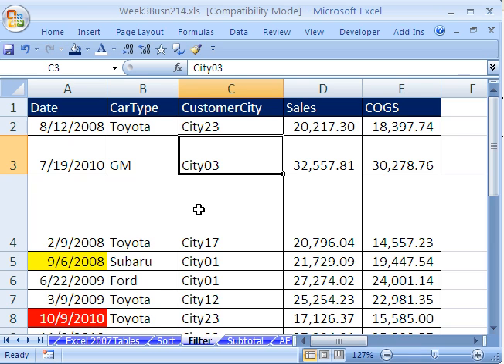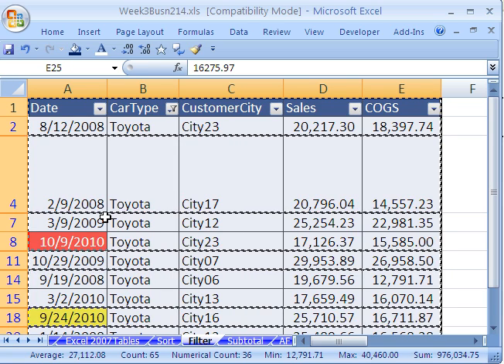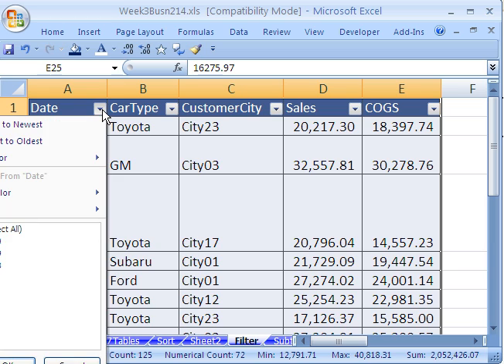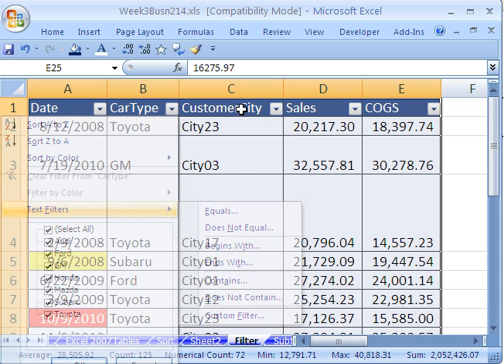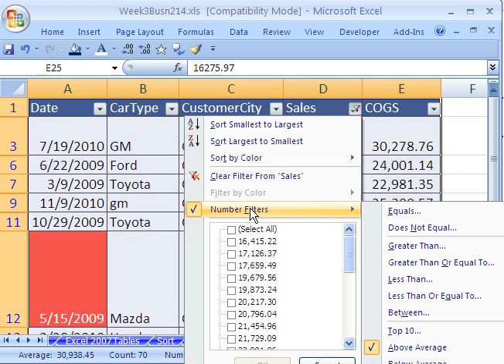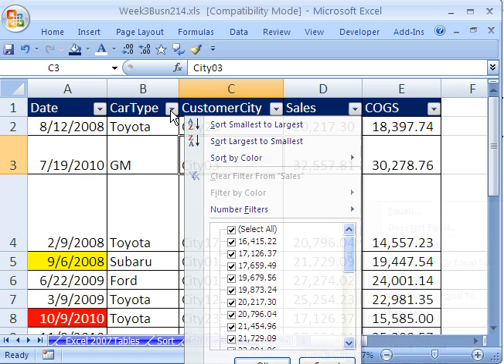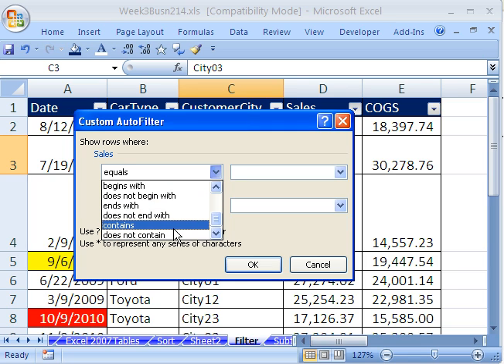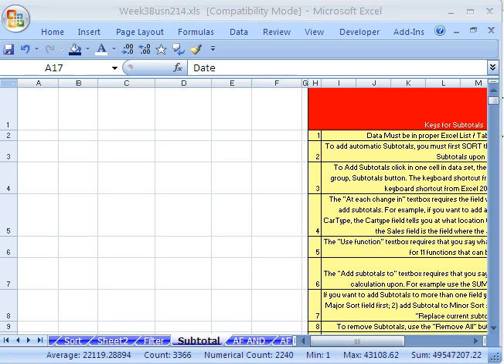Highline Excel Class 17: Filter, Filtering 8 Examples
See these 8 Filtering Examples:
1. Keyboard shortcut: Ctrl + Shift + L
2. See that Filtering hides rows whereas, sorting does not hide rows
3. Filter by Color
4. Checkboxes to show and hide certain items
5. Amazing new Date Filters in the field is filled with Dates
6. Amazing new Text Filters in the field is filled with Texts
7. Amazing new Number Filters in the field is filled with Numbers
8. Custom Filter